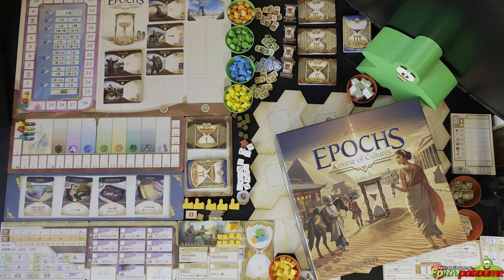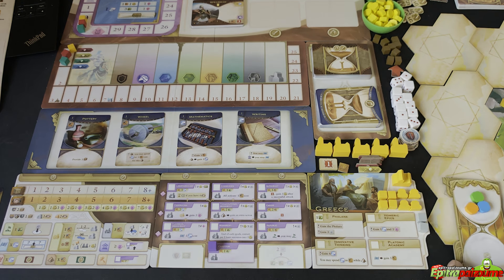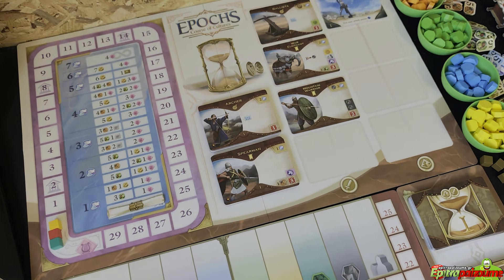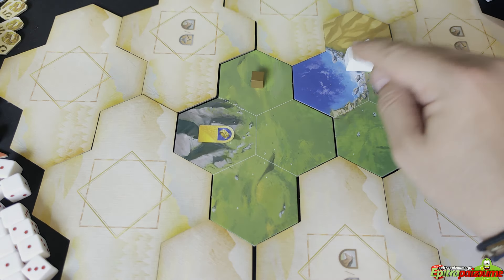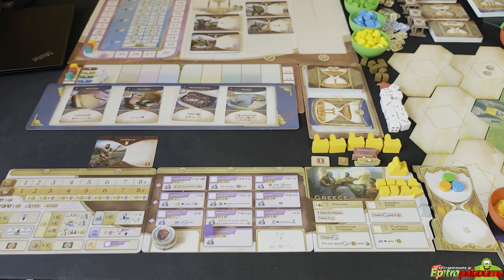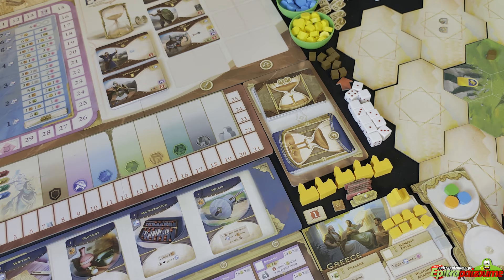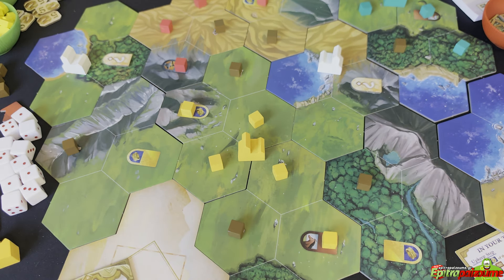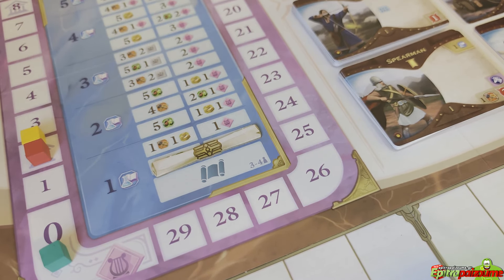Epochs Course of Cultures - A Preview Video (EN) by Epitrapaizoume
◼️ Introduction: 0:00
◼️ Theme: 5:10
◼️ Components: 6:52
◼️ Game Setup: 16:36
◼️ Objective: 29:24
◼️ Game Rundown: 29:31
◼️ In Your Turn: 31:11
◼️ Upkeep Step: 31:53
◼️ Action Step: 36:14
◼️ Actions in Detail: 42:05
◼️ 1. Expand: 42:32
◼️ 2. Build a City: 47:20
◼️ 3. Build a Trading Post: 49:02
◼️ 4. Acaremic Research: 51:50
◼️ 5. Build a Wonder: 52:51
◼️ 6. Upgrade Military Unit: 54:30
◼️ 7. Change the Form of Goverment: 59:26
◼️ 8. Production Command: 1:02:17
◼️ Military Step: 1:03:15
◼️ Free Actions: 1:13:11
◼️ End of an Epoch: 1:15:32
◼️ Setup a New Epoch: 1:20:24
◼️ End of the Game and Scoring: 1:22:02
◼️ Conclusion & Final Opinion: 1:23:55
tthe board game Epochs Course of Cultures